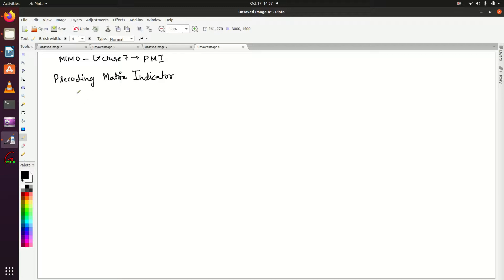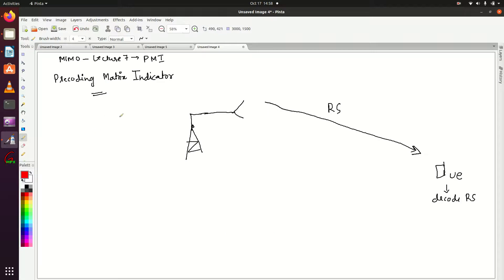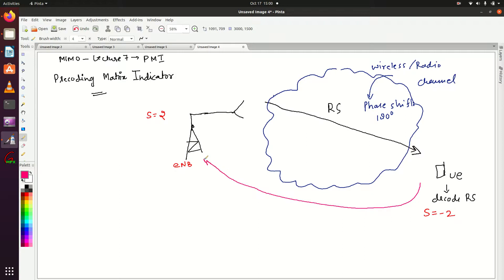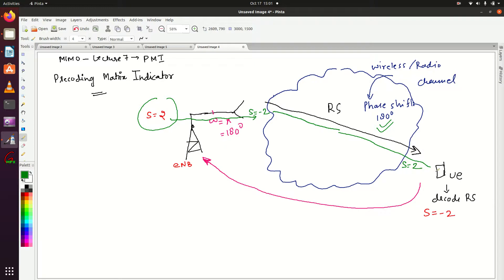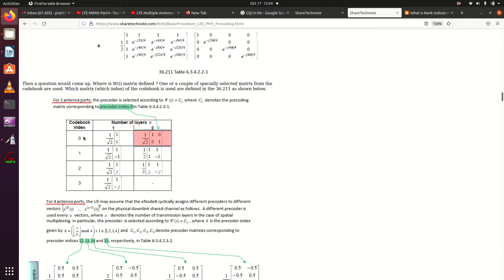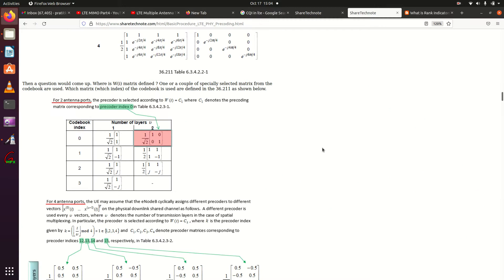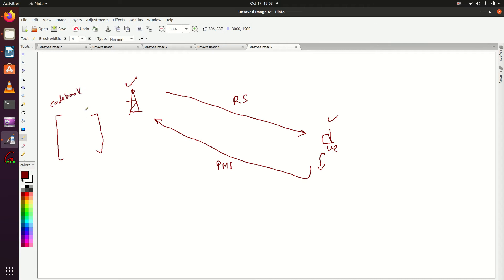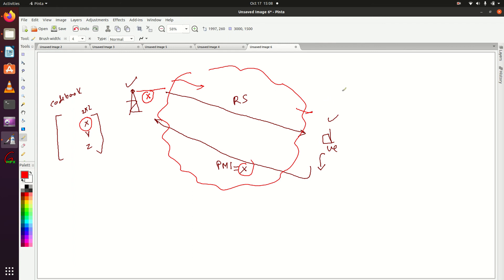LTE MIMO Part7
This video explain:
-Precoding Matrix Indicator (PMI)
-Reference Signal
-Codebook